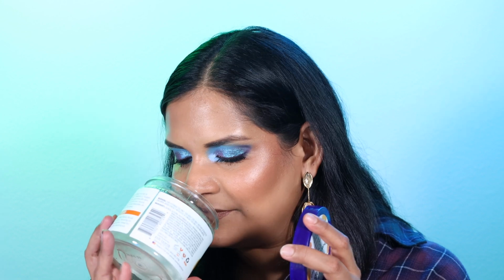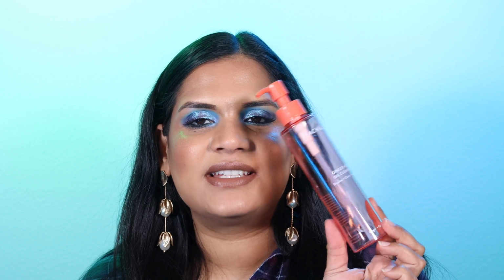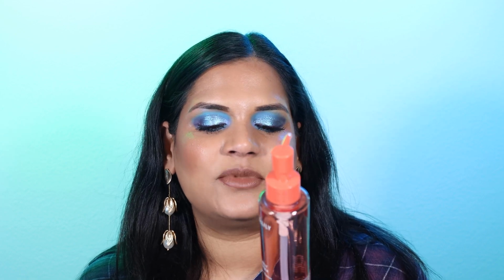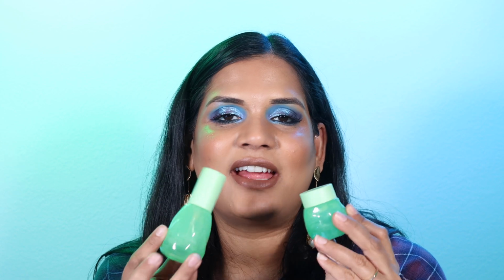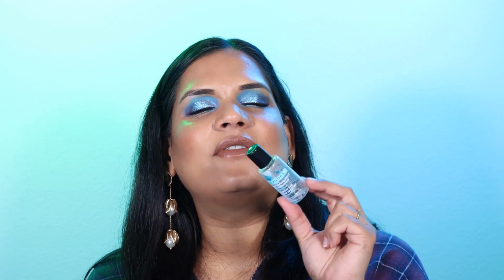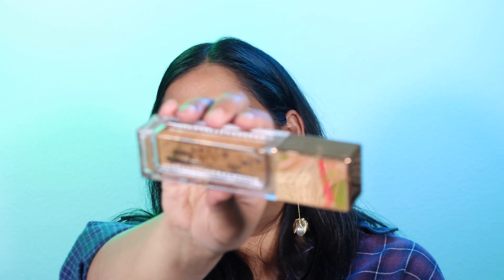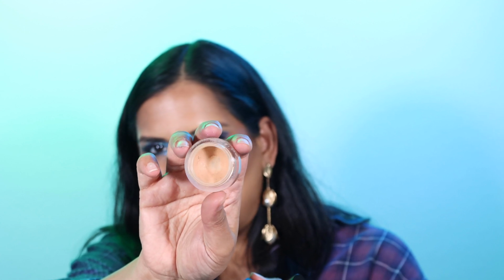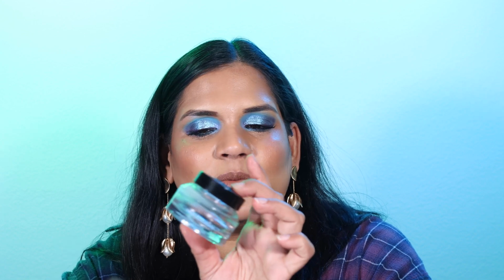Reviewing everything I used up + lots of hygiene products | Karen Harris Makeup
Today's video

Foundation -
Contour Makeup Brush
Eyeliner -

Glamlite - KHMAKEUP
Adept - KHMAKEUP
SugarDrizzle - KHMAKEUP
it'sBel - KARENHARRIS
Alter Ego - KAREN10
OFRA -  KHMAKEUP

Shade reference ?